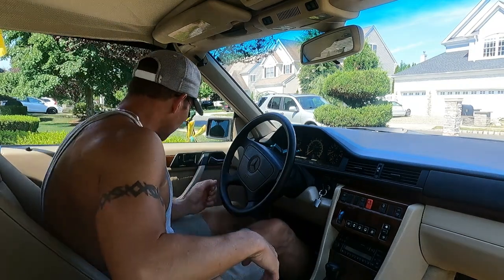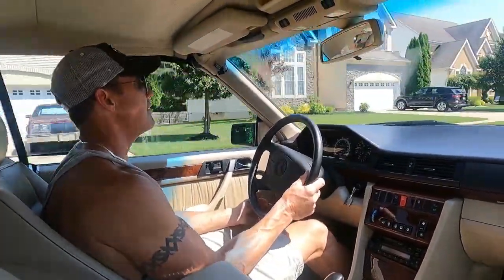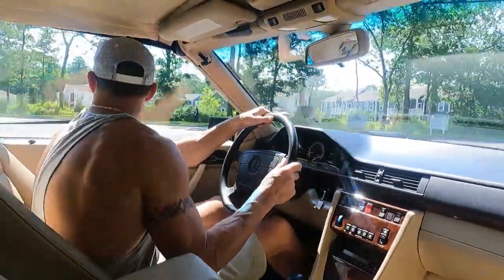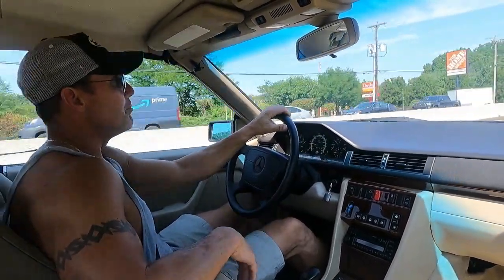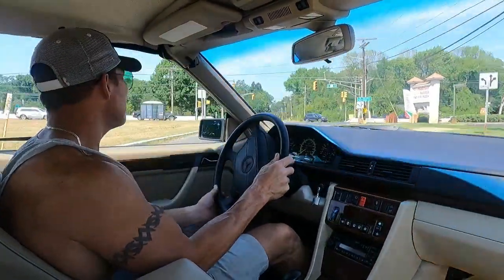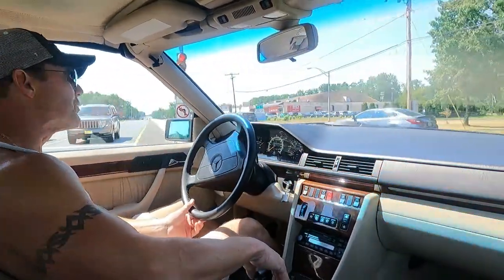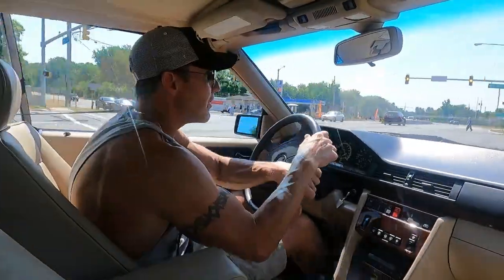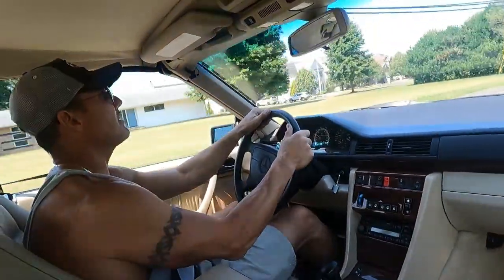1995 Mercedes Benz E320 Cab Drive Video 7/23/22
1995 Mercedes Benz E320 Cab Drive Video 7 23 22